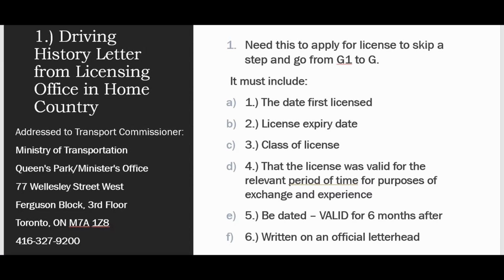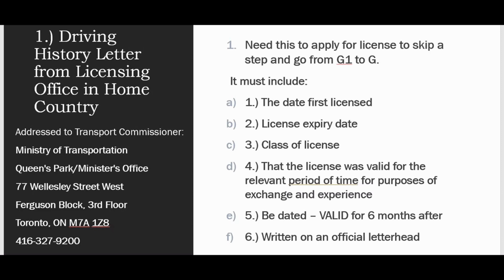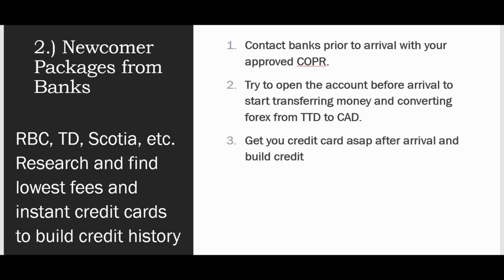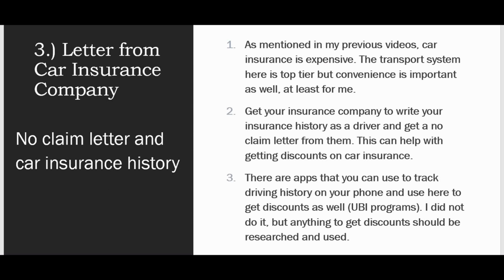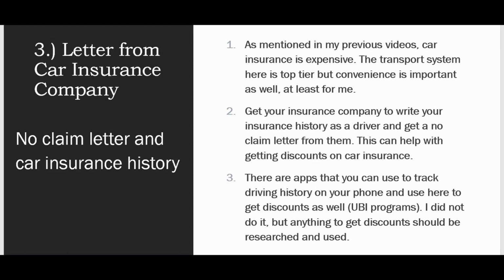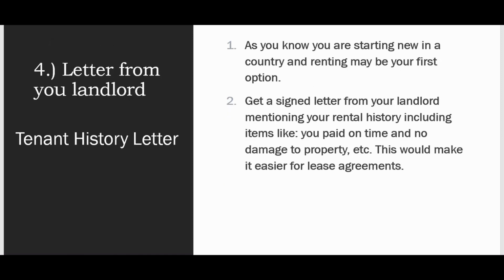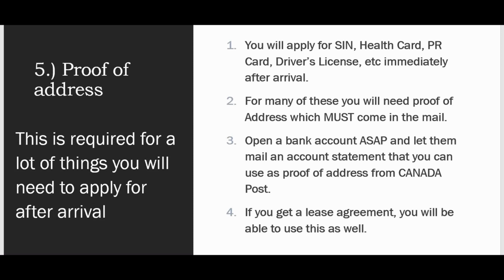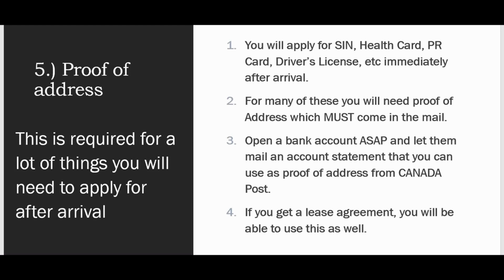Migrating to Canada from Trinidad or Caribbean Part 7 - 5 Things you don't know you need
1.) Links

N/A